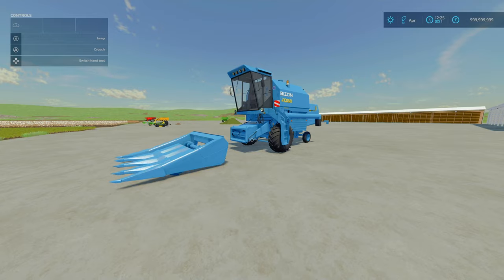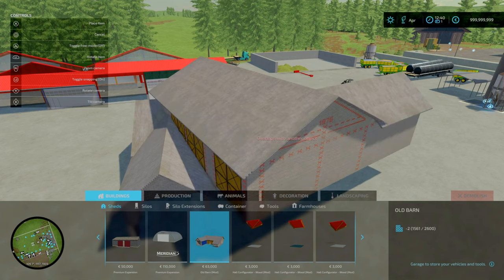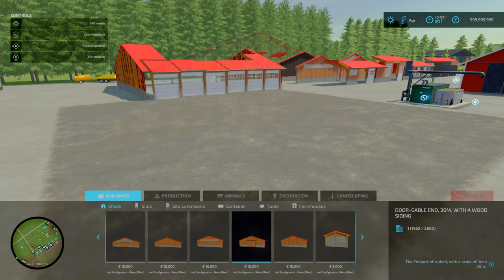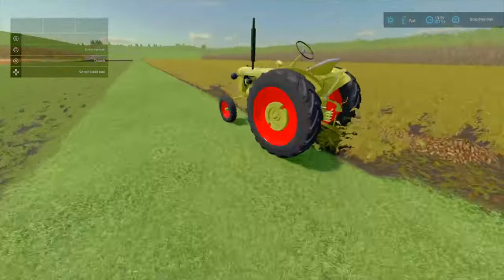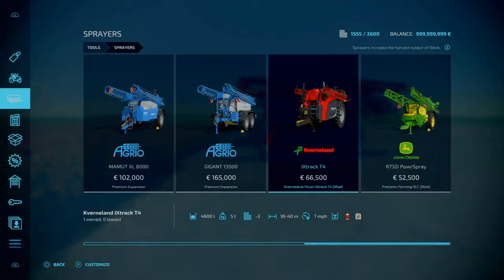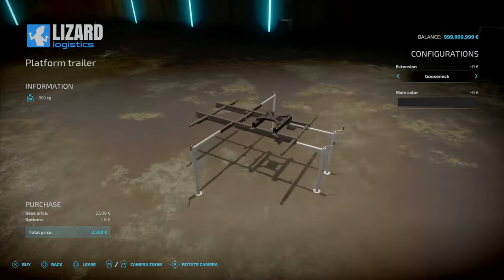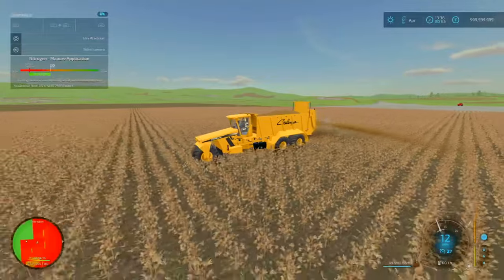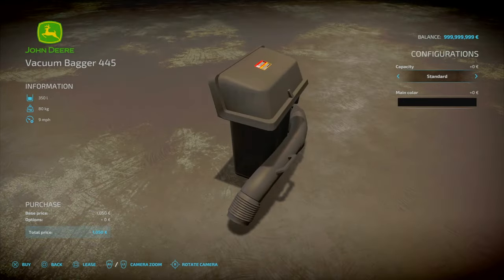Modular Sheds, Unrealistic Muck and MUCH MORE (70+ mods) | FS22 Mod Review (Console) | 23rd Apr 24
We're looking at NEW MODS for Farming Simulator 22 released on 23rd
April 2024. We are looking at the slot counts and functionality of these new mods along with their functions and level of details.

This is a long one with one mod along having like 40 individual items. Timestamps can be found below

Timestamps:
0:00 Intro
0:35 Bizon Pack Update (A New Holland Add-on)
4:16 Meadow Fence
5:06 Vegetable Warehouse Pack
7:53 Sheep Barn
10:52 The Old Barn
13:51 Loft Style Summerhouse
15:36 Swedish Machinery Hall
16:56 Implement Sheds Pack
18:34 Old Village Building Pack
20:24 Hall Configurator - Wood
27:51 Millennial Farms Shed Pack
32:15 Hay Drying Plant M
33:55 Lizard PT75
35:55 Agromet-Pionier KGZ (Removed From Modhub?)
39:00 John Deere 500 Grain Cart
41:38 Trimmer Domaci
43:49 Sopema Pousse Avant
46:05 Sopema Croskillette
48:18 Kverneland/Vicon IXtrack T4
50:49 Sopema Leveler
52:32 Madara Agro Tirex
55:35 Lizard Rumbler Flat Bed (Nice Mod but is Controversal Currently)
1:04:57 AGL Series
1:09:25 TerraGator 9205
1:13:08 Zetor LKT 81 Turbo
1:16:57 Krone BigLift 3500
1:18:33 John Deere 445 And Utilitys
1:25:29 Conclusion and Outro